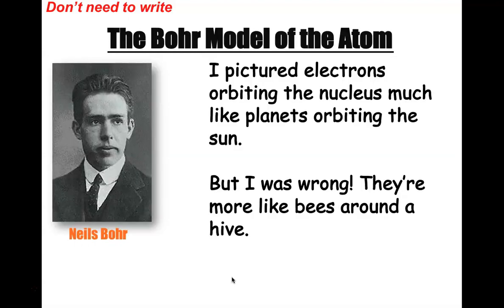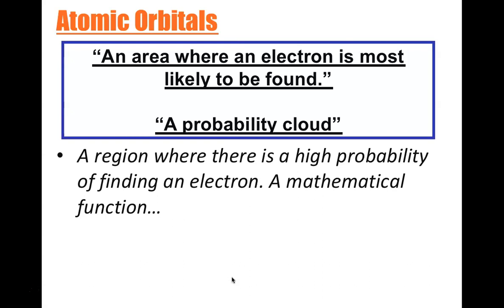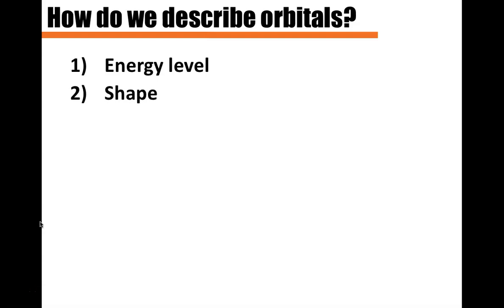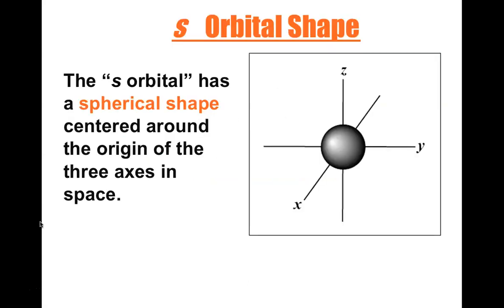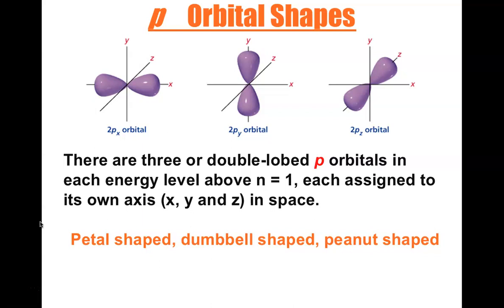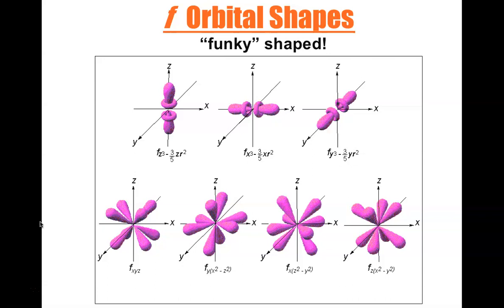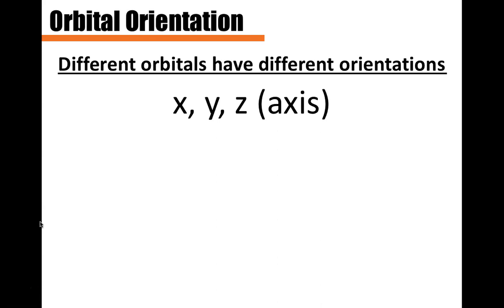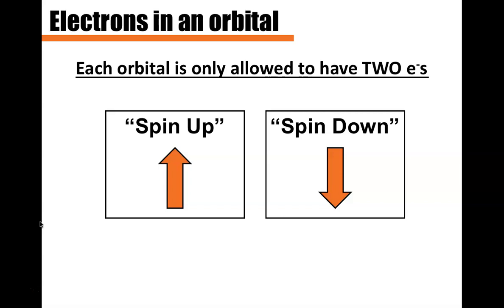N10 Electron Introduction